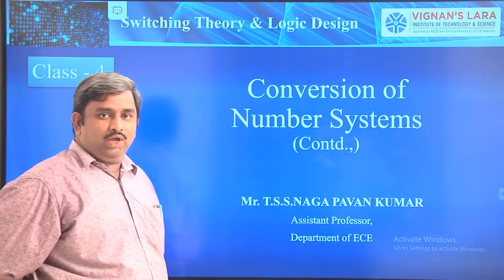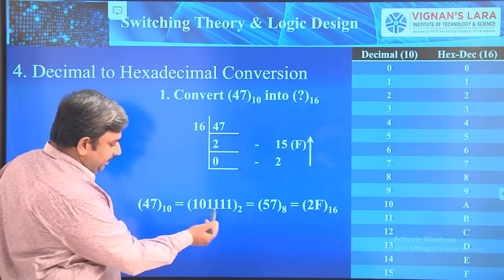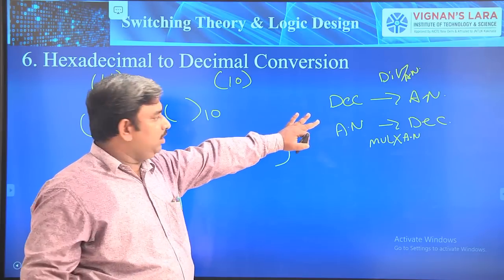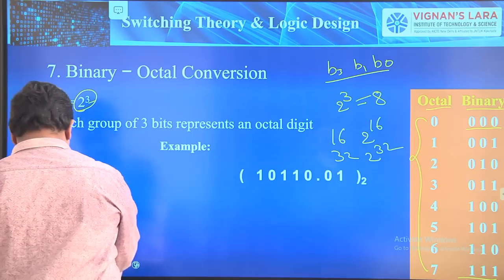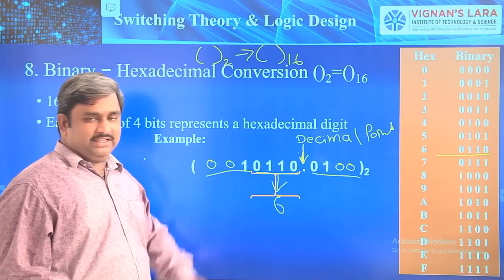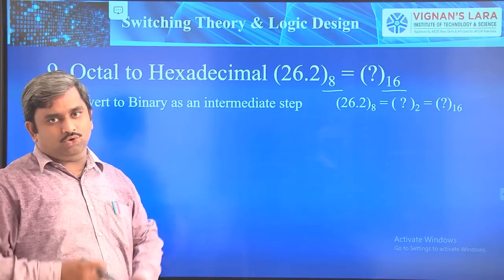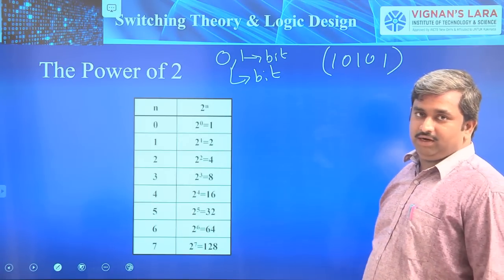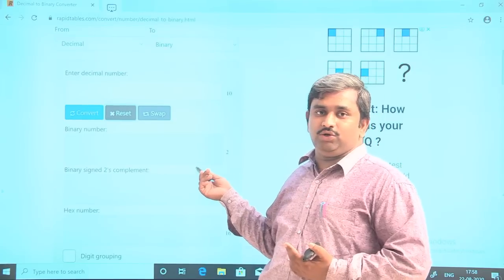Lecture 05: Conversion of Number Systems Part 3 - T.S.S.Naga Pavan Kumar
This Video is discussed on
Representation of bits.